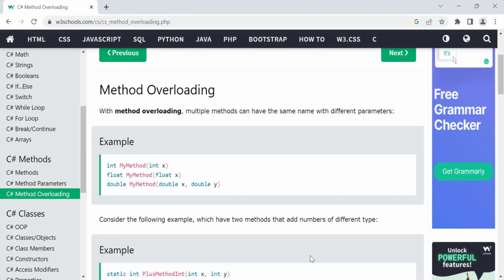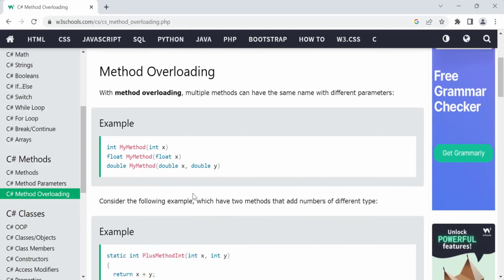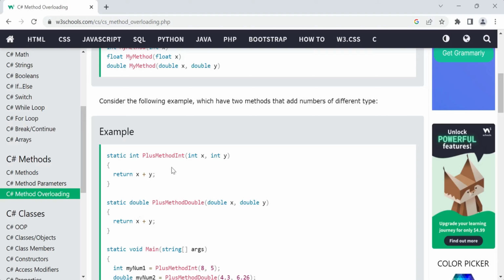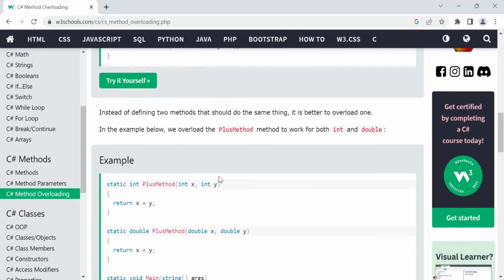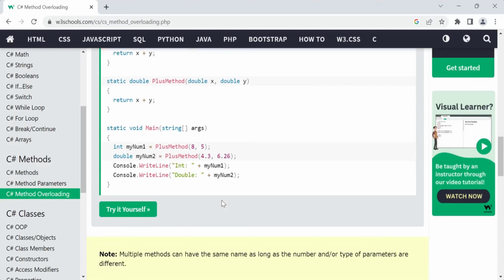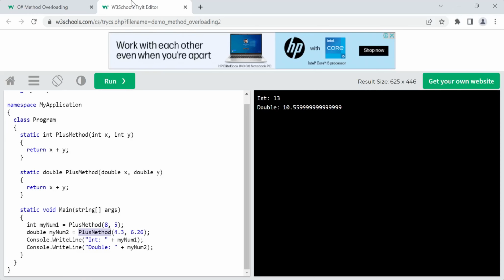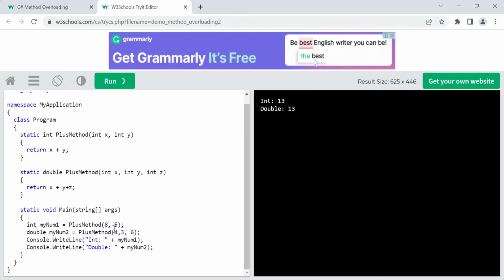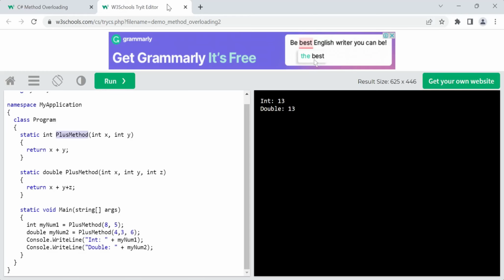C# Method Overloading Explained | Compile Time Polymorphism in C#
Learn C# method overloading step by step for beginners.
This tutorial explains how multiple methods can share the same name in C#.

In this lesson, you will learn:
• What is method overloading in C#
• Rules of method overloading
• Overloading with different parameters
• Compile-time polymorphism explained
• Method overloading examples

Method overloading improves code readability and flexibility.